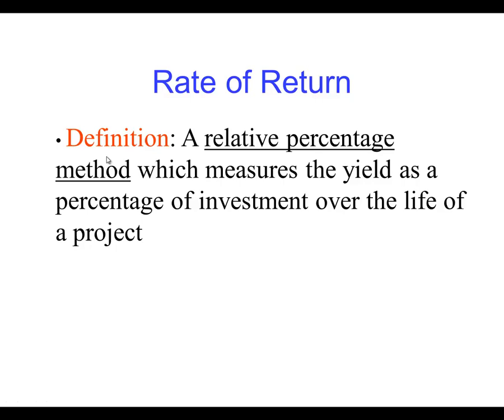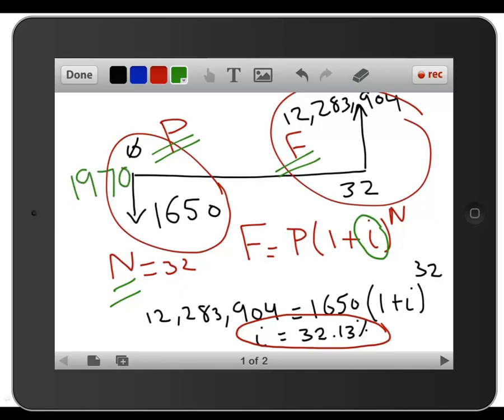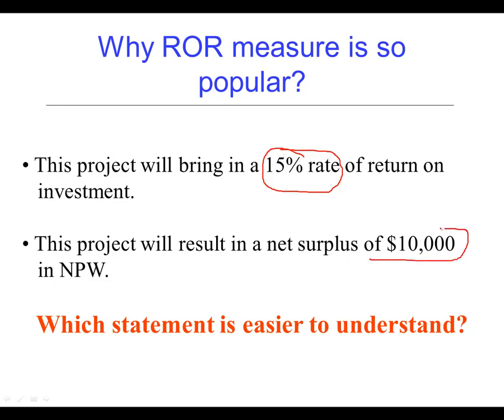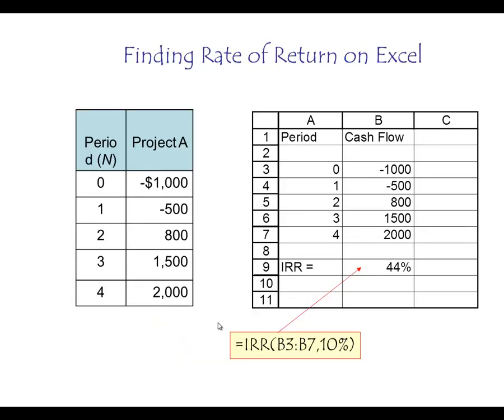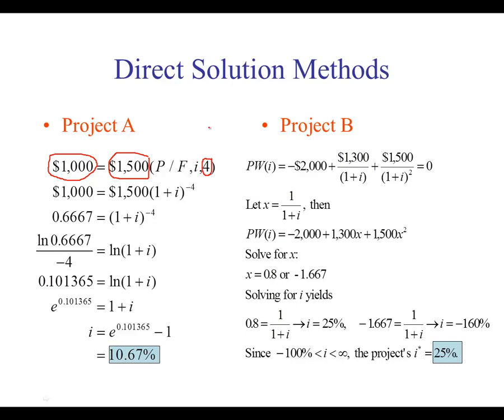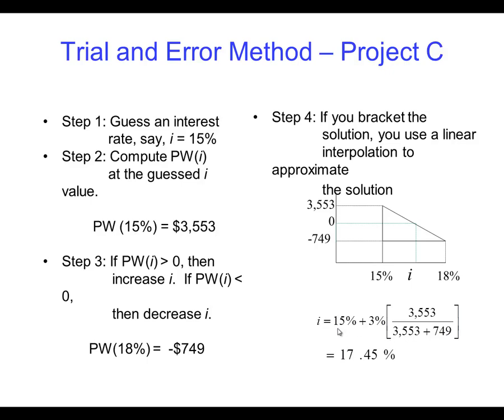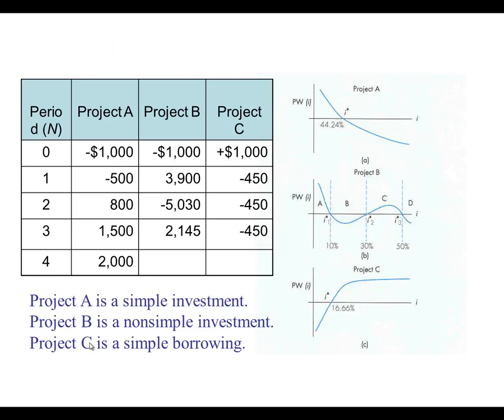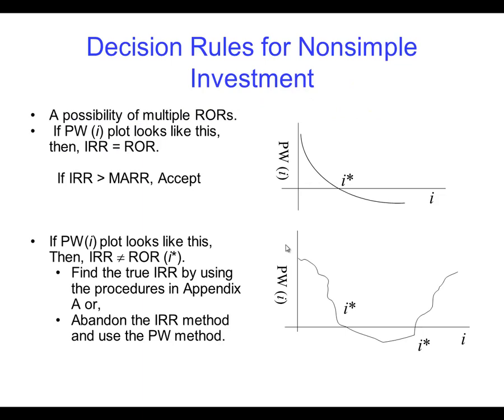Rate of Return Analysis Ch7 part I